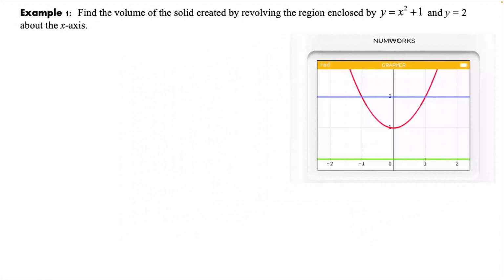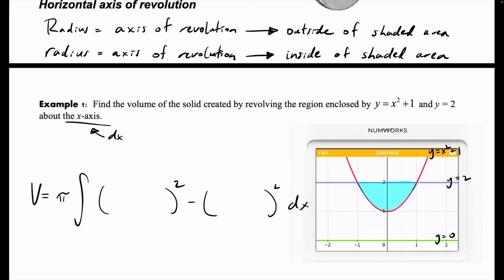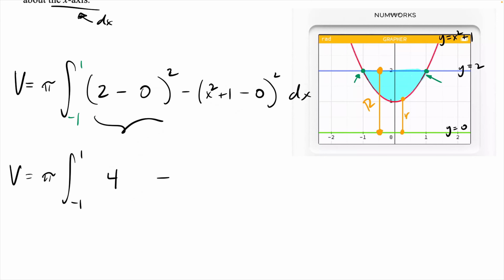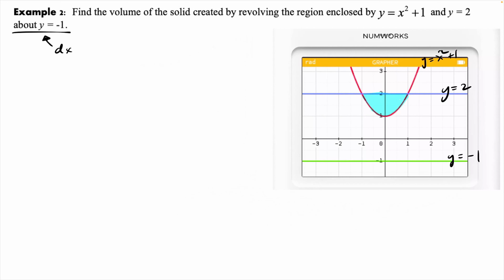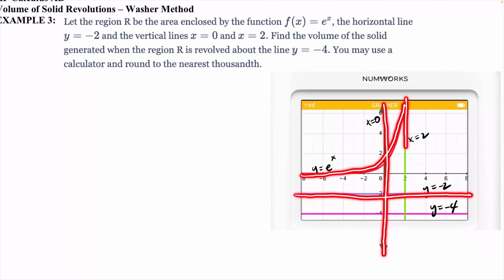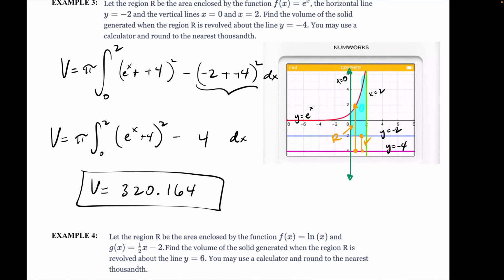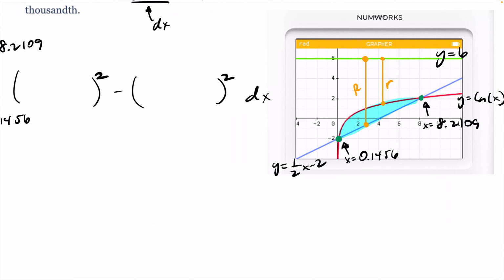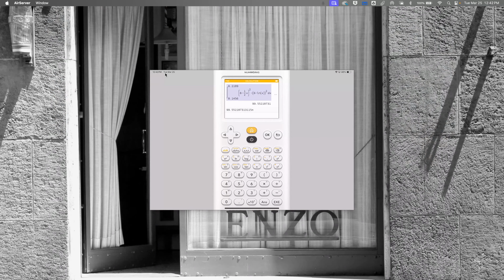3/25/25 - Volume of Solid Revolutions (Washer Method)